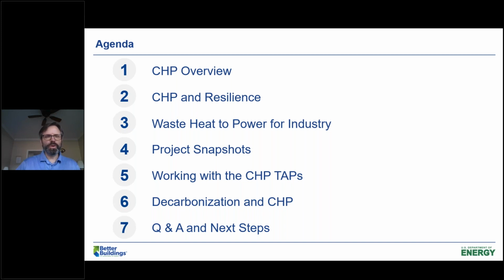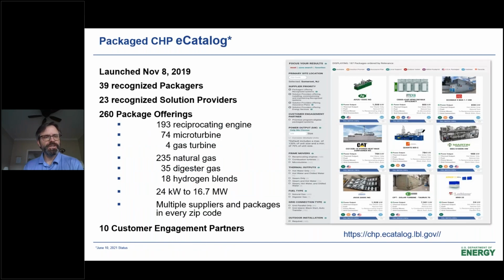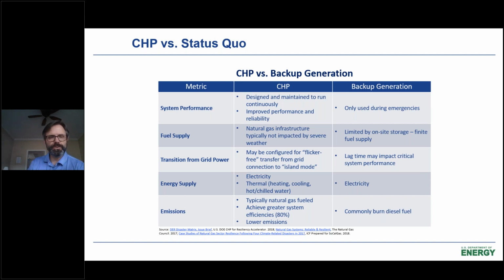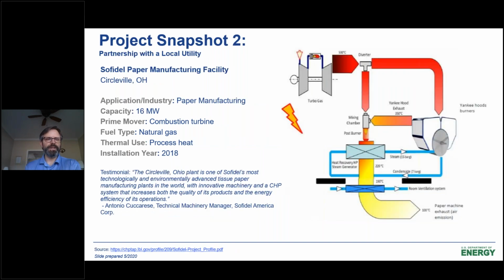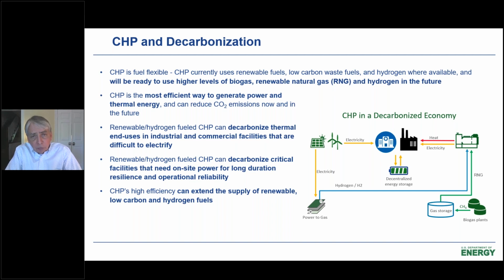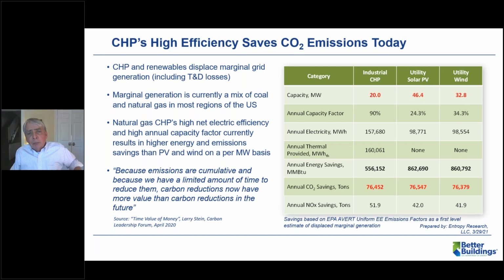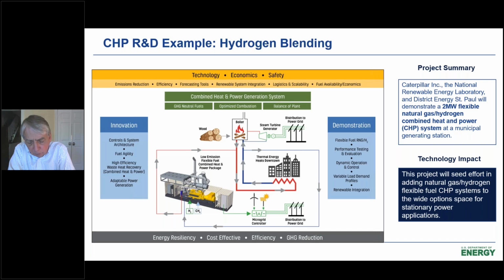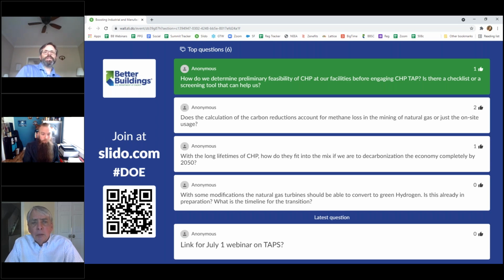Boosting Industrial and Manufacturing Efficiency and Resiliency with CHP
This interactive conversation focused on strategies for industrial and manufacturing sectors to increase energy utilization, improve resilience, and meet clean energy goals through the installation of combined heat and power (CHP).